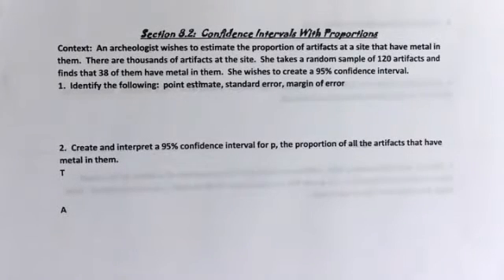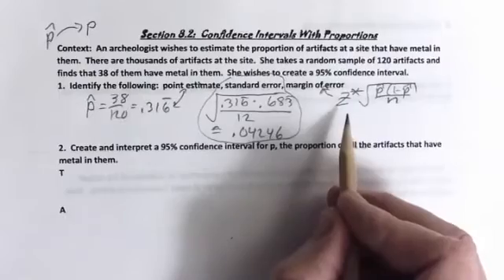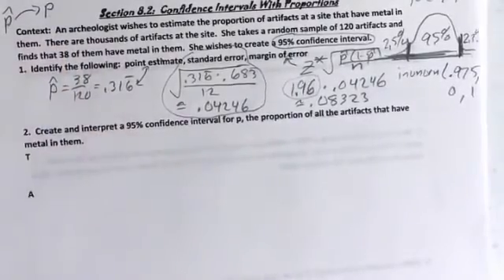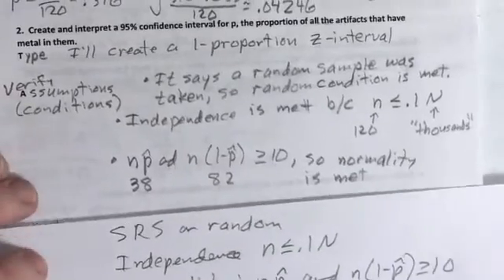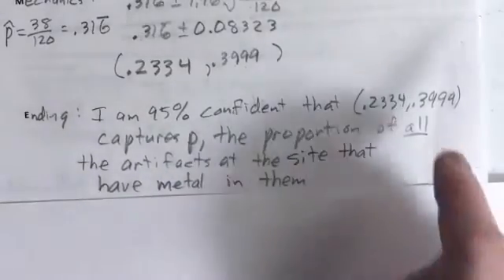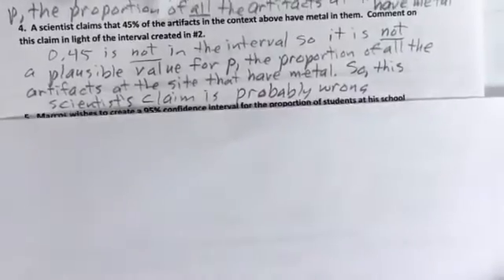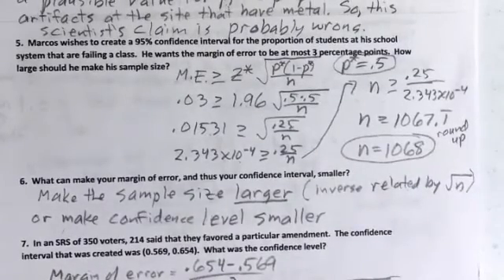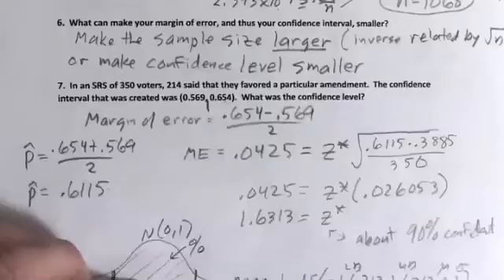Chapter 8,2 video notes Jan 2021